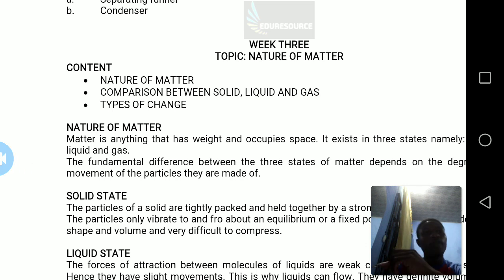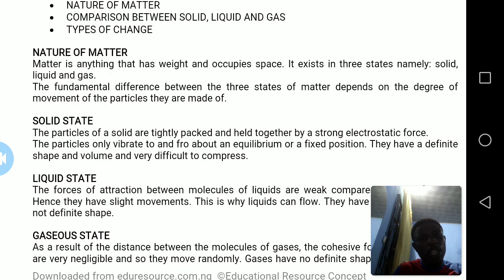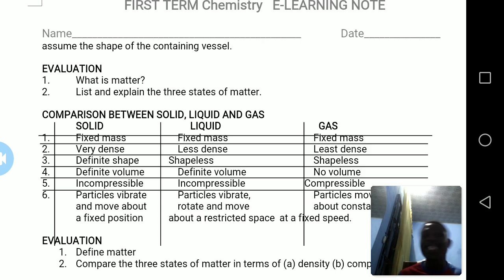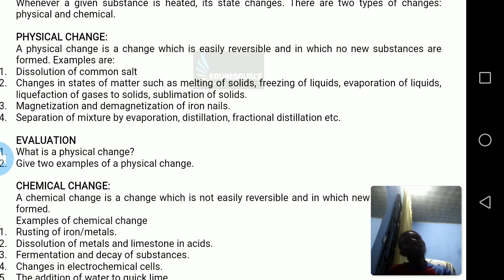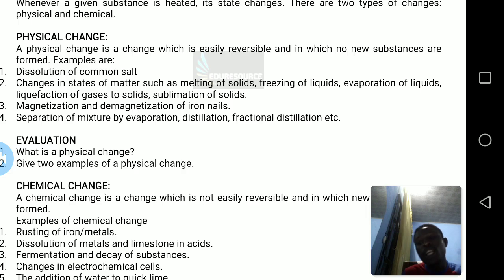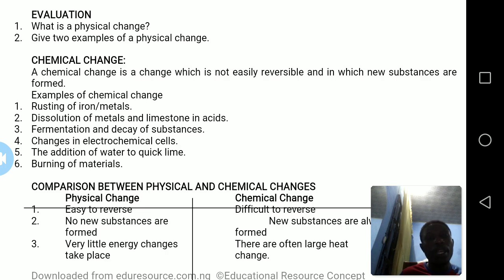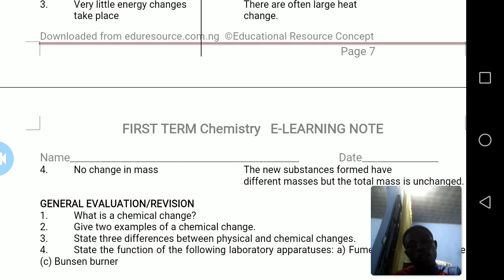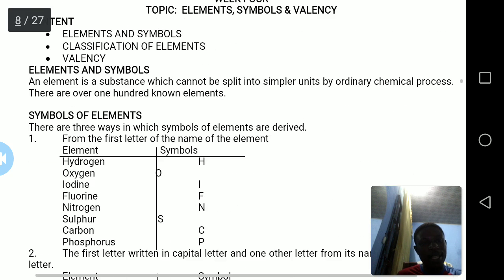CHEMISTRY(NATURE OF MATTER)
contents:
Meaning of matter
States of matter (Solid, liquid and gaseous)
Changes in the state of matter (Physical and chemical changes)